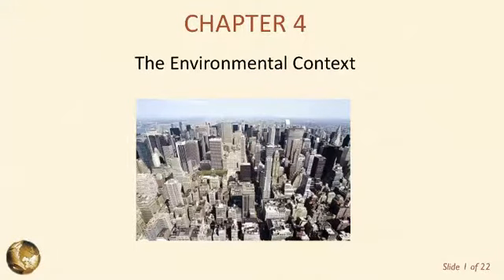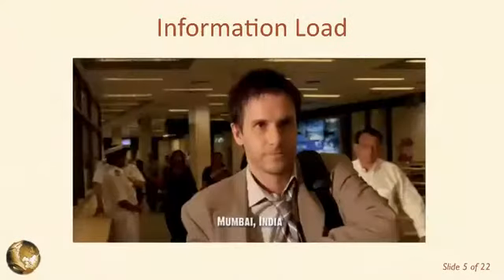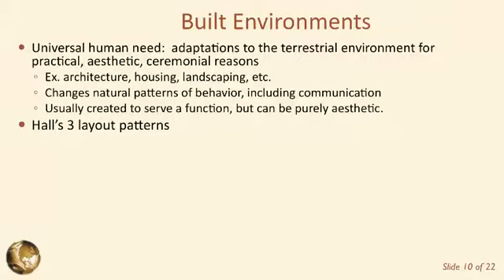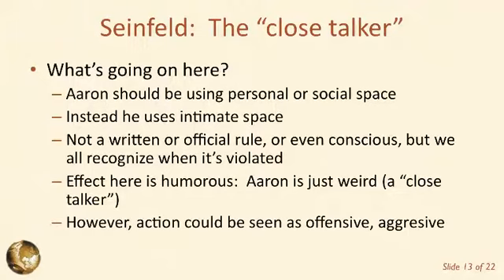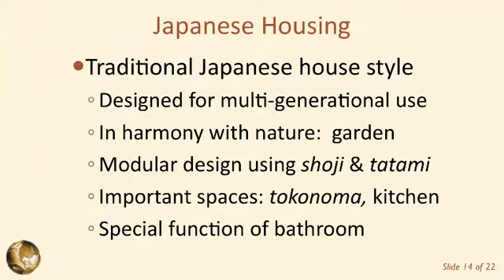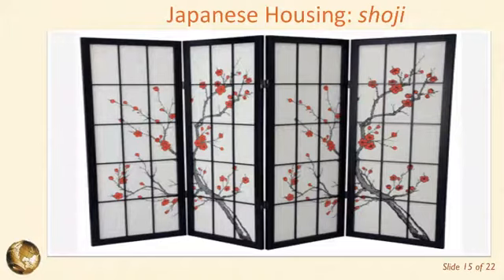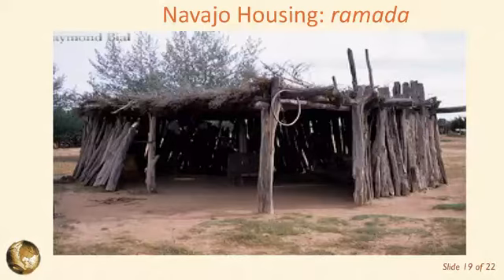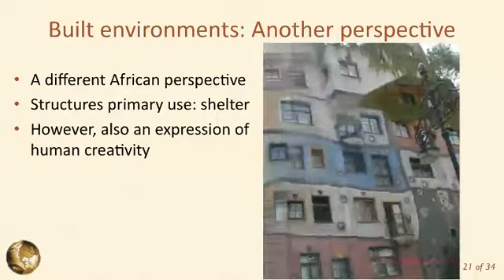WRLD 302, Chapter 4, Presentation 1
Presentation 1 of chapter 4 for WRLD 302 at VCU